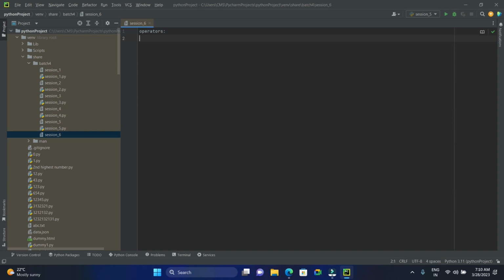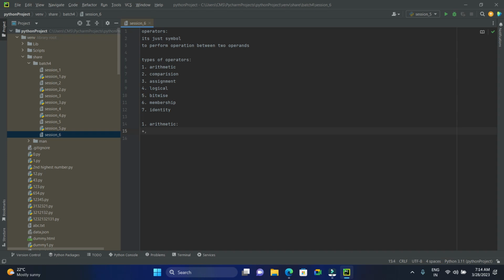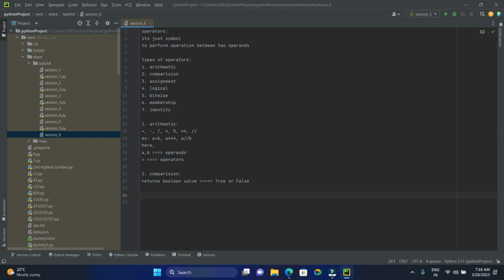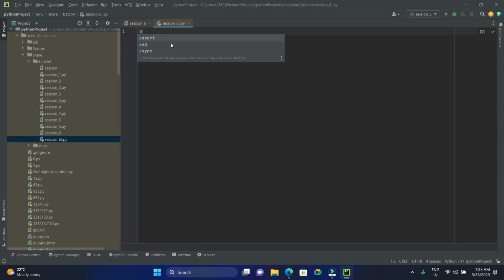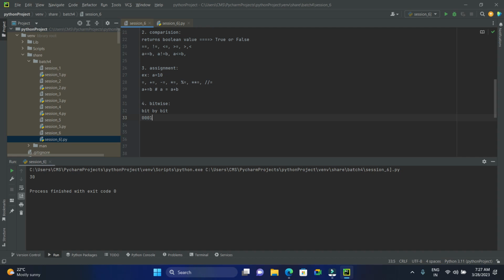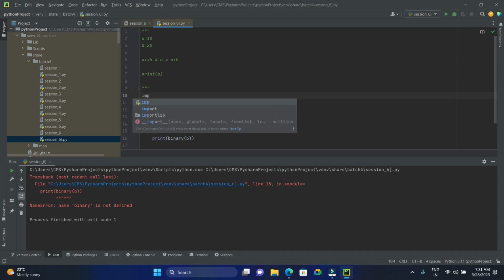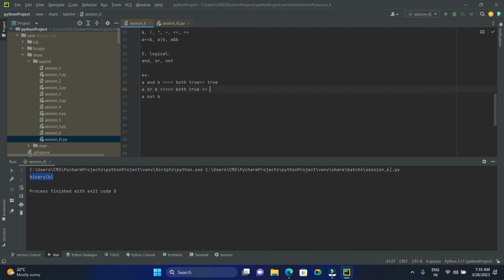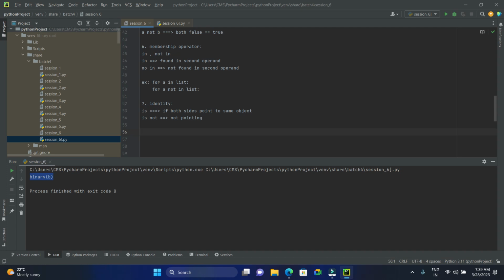Session_6 - Operators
Python - Operators
Introduction_Python_introduction Python is a general purpose, dynamic, high-level, and interpreted programming language. It supports Object Oriented programming approach to develop applications. It is simple and easy to learn and provides lots of high-level data structures.